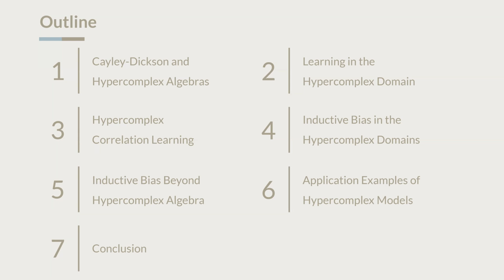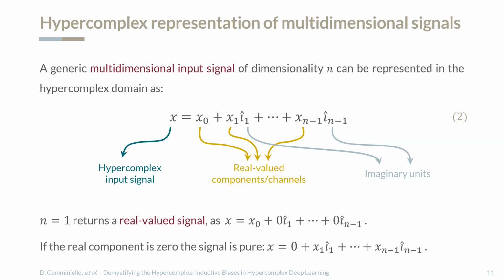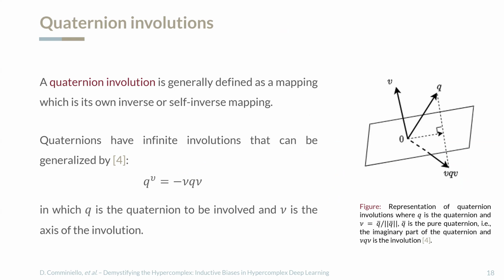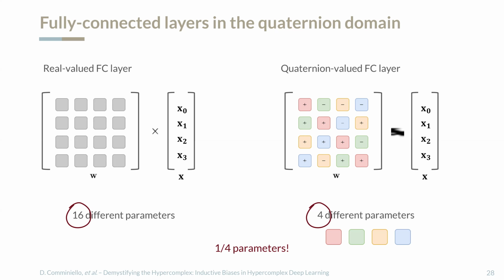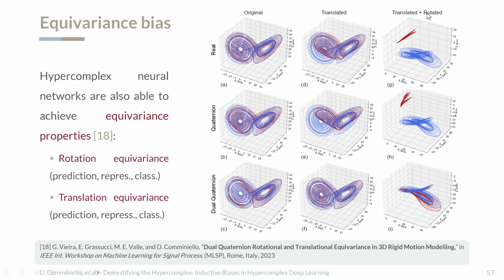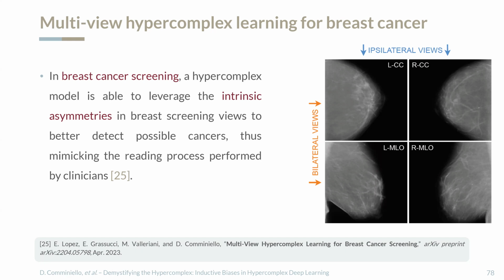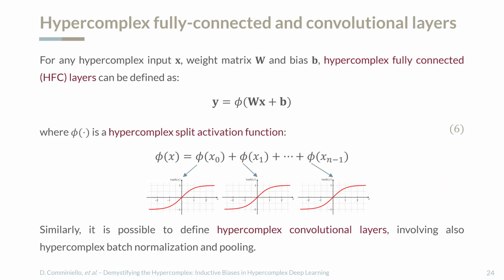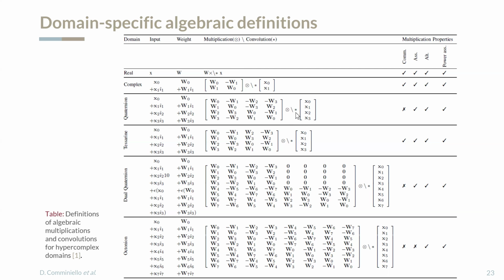VSAONLINE. Season 10. Danilo Comminiello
VSAONLINE Webinar Series. Danilo Comminiello.